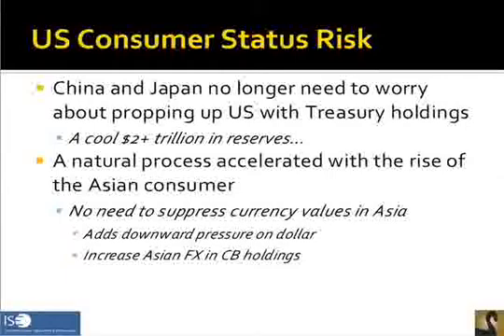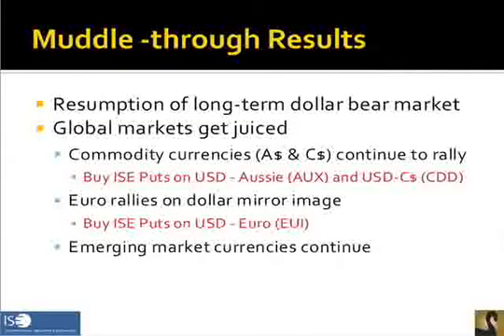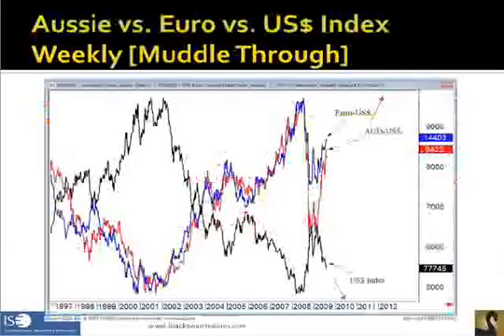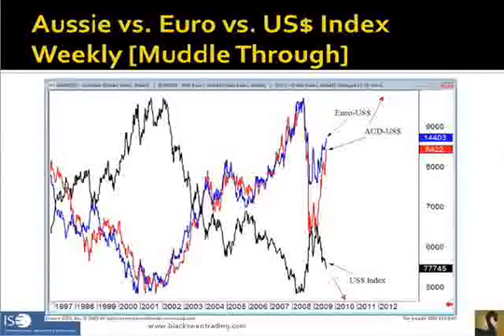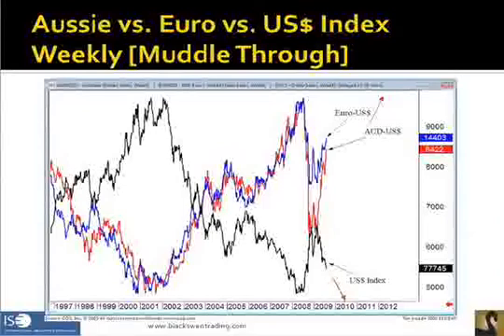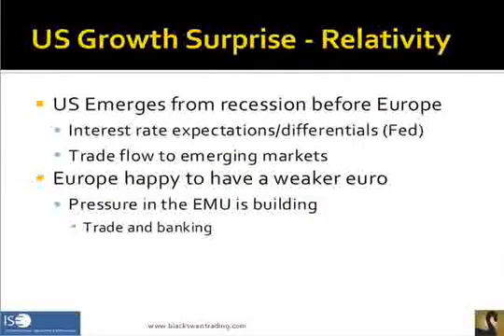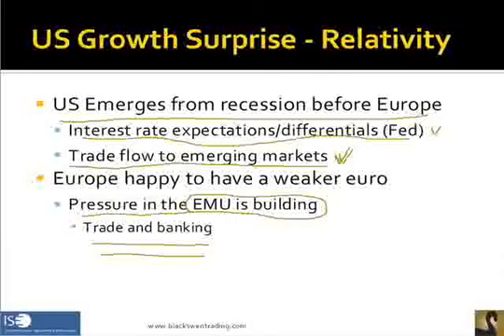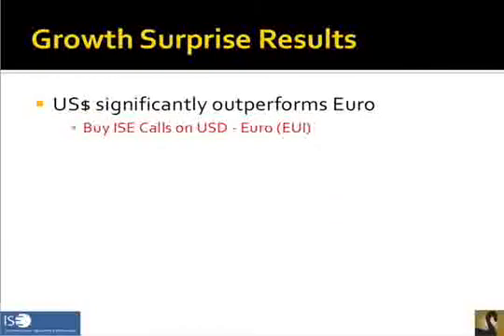Pt6, Jack Crooks: US Dollar, An Inevitable Demise or New Bull Market?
Is the dollar's recent descent due to more risk appetite or a growing lack of confidence in US fiscal and monetary policies? Jack Crooks, founder and president of Black Swan Capital, shares his unique perspective.